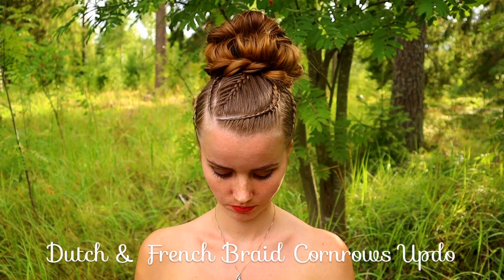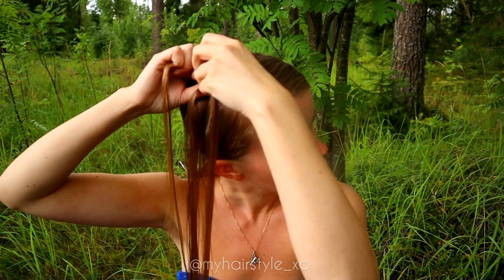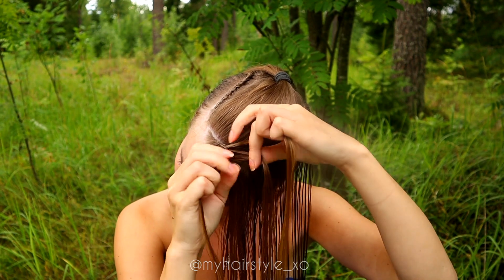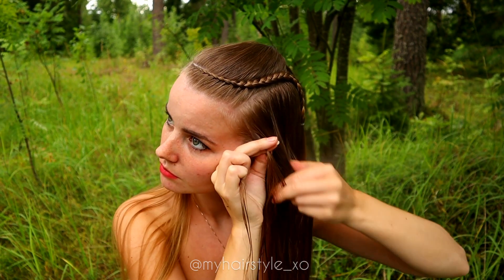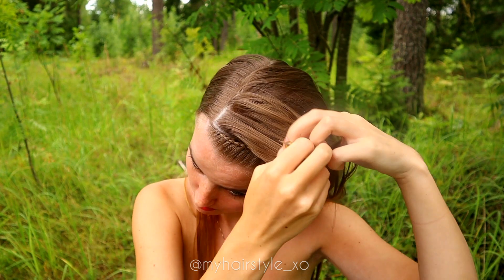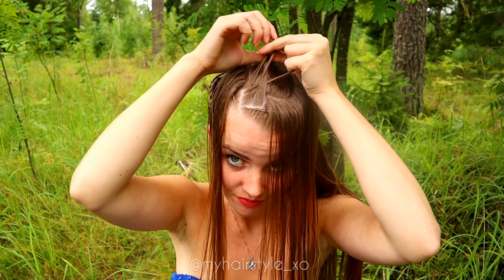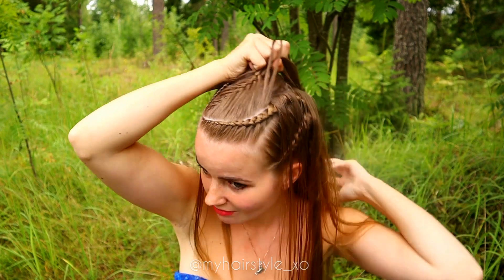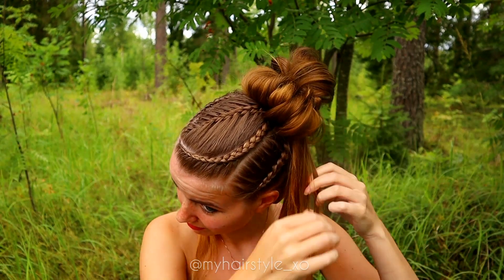Dutch- & French Braid Cornrows Updo | Cornrows Hairstyles